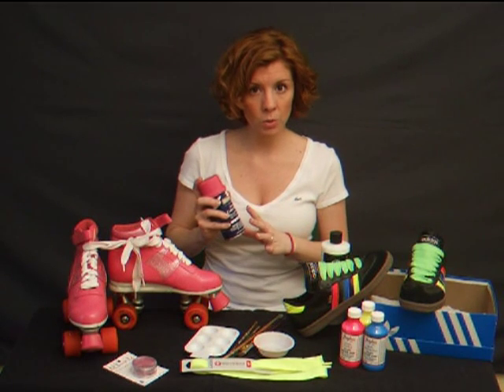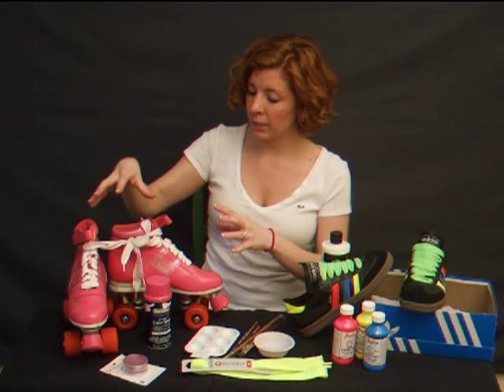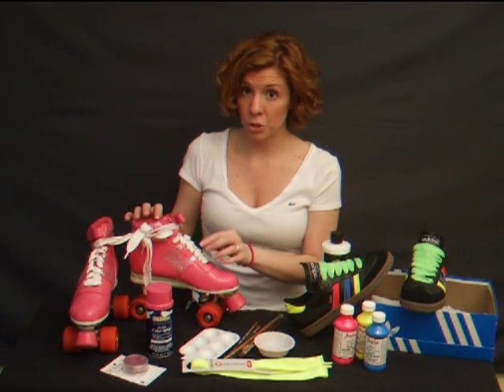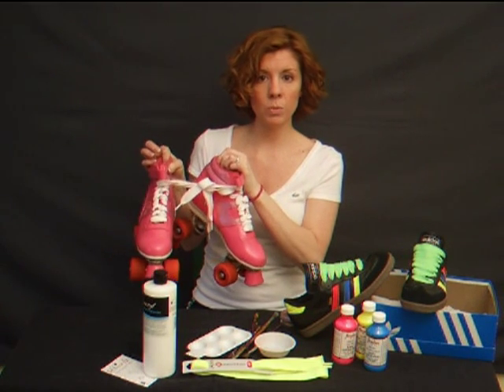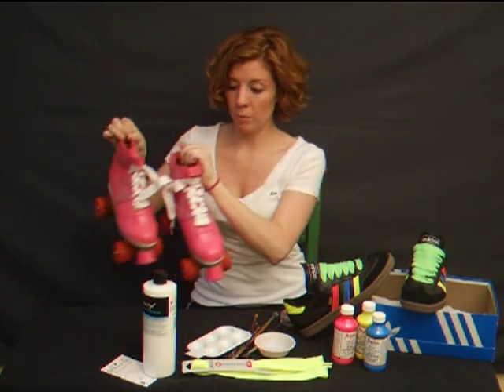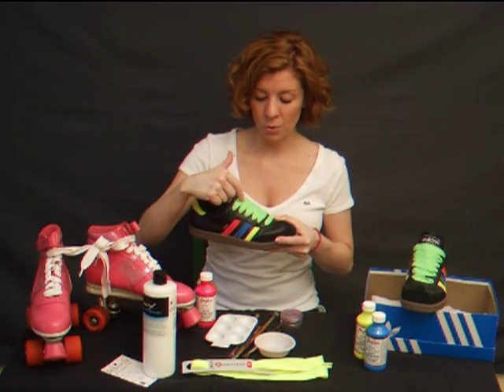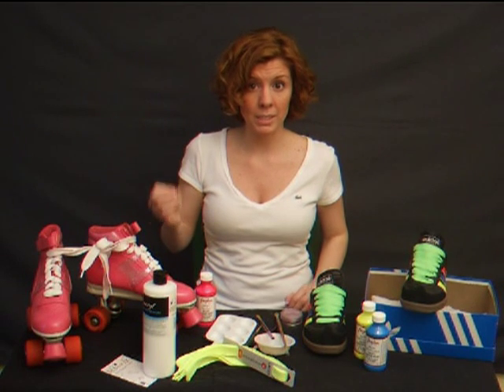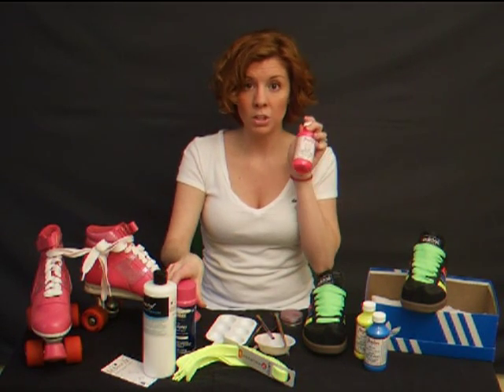Carolyn Braden's TOIE: Painting Rollerskates and Shoes!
Carolyn Braden's Turning the Ordinary into the Extraordinary!  Learn how to paint your regular shoes to make them one of a kind!  Use shoe paints!  It's easy and fun to do.  No one else will have the same shoes as you ever again!